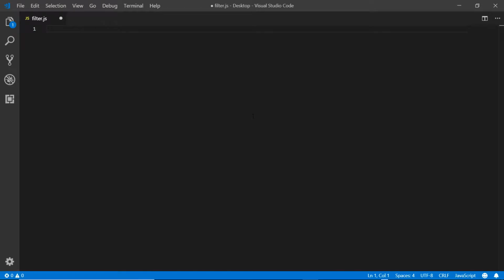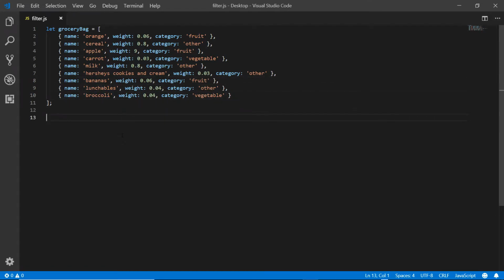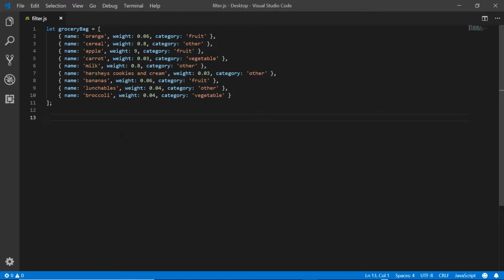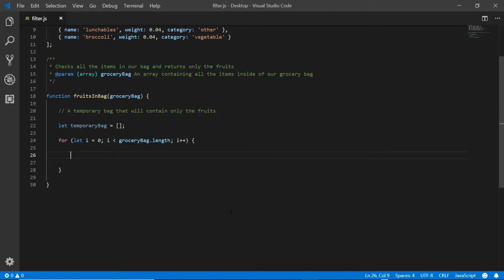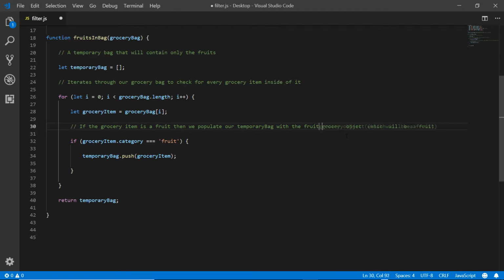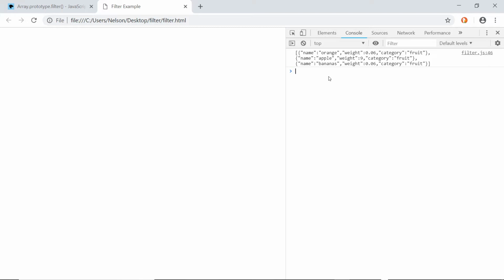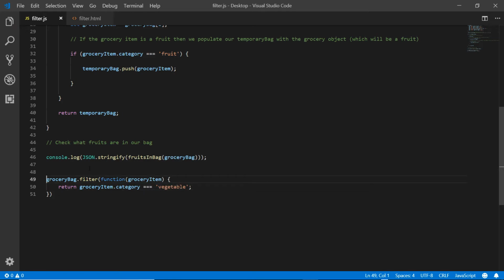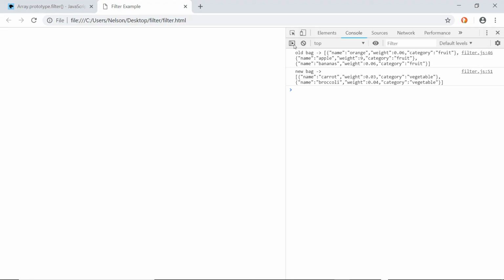JavaScript Array Filter - Tutorial